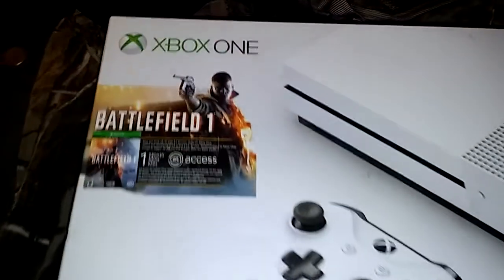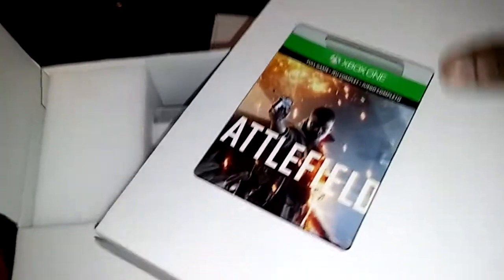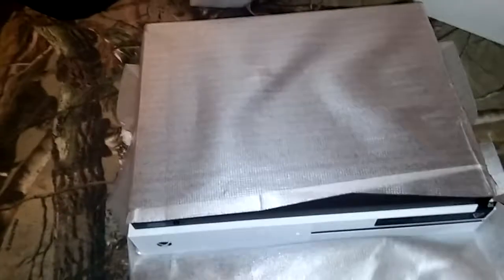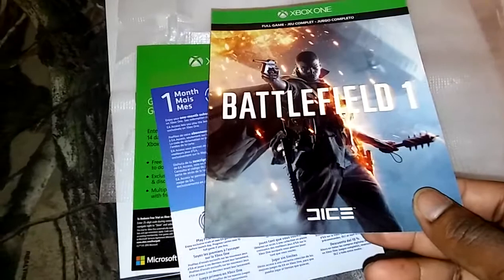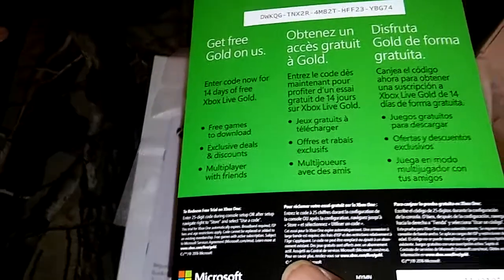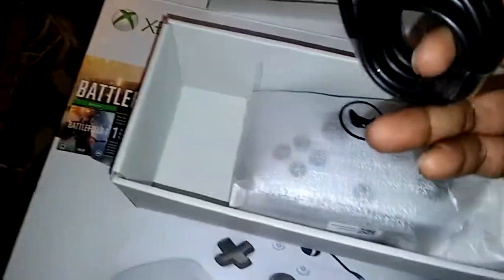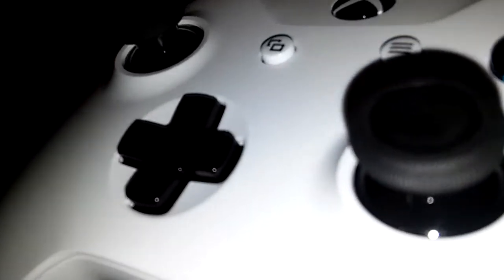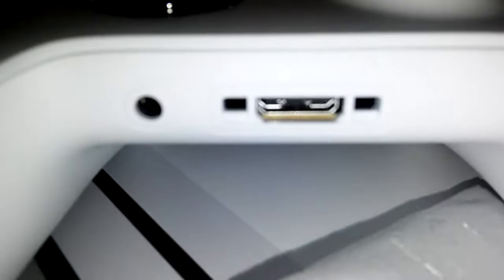XBOX ONE S UNBOXING!!!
Xbox one s unboxing  @DATBOYCOUNTRY352

    🎮 Xbox One GT: KTG 352 KILLA